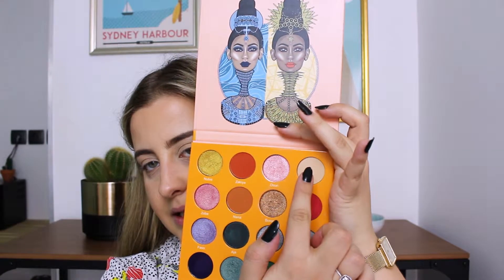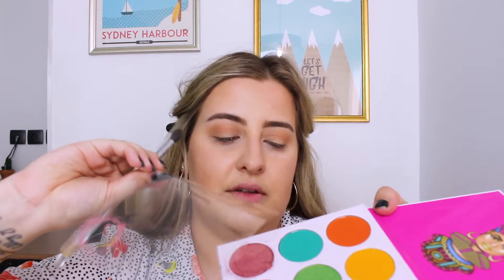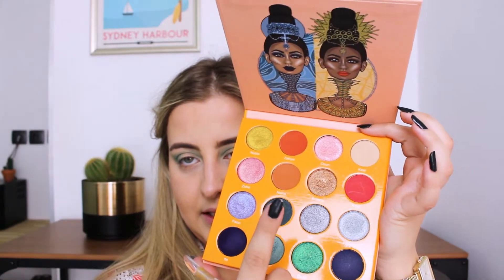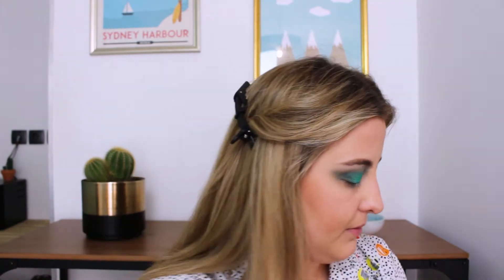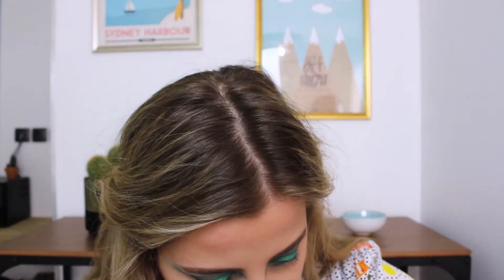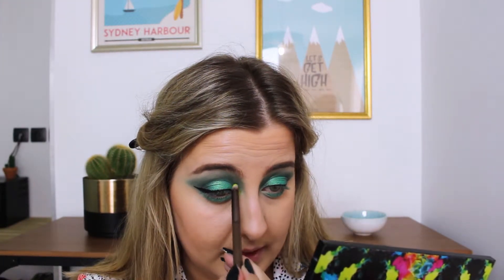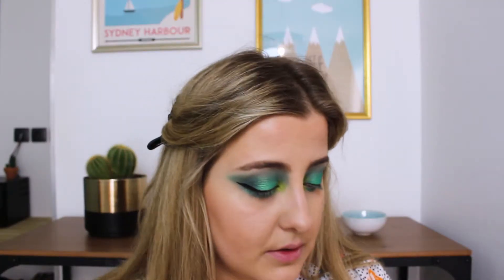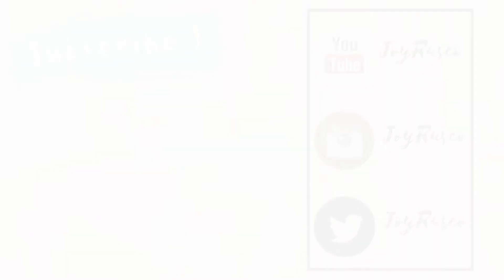GLAM GREEN CUT CREASE MAKEUP // Using Juvia's Place Zulu & Mini Magic Palettes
HELLO !

In today's video I went a little cray-cray but it's looks pretty cool in the end ahah ! I hope you'll like it !

I really really hope that you're gonna like this video !

THANK YOU VERY MUCH FOR WATCHING ! See you in my next video !

WHAT I USED IN THE VIDEO :

FACE :
Embryolisse Moisturiser

Mac Face and Body Foundation in C2

Becca Cosmetics Aqua Luminous Concealer

Coty Airspun Transluscent Powder

Benefit Hoola Bronzer

Mac Blush in Peach Twist

Farsali Jelly Beam in Glazed

EYES :
Mac Soft Ocre paintpot

Juvia's place Magic Mini Palette
Juvia's Place Zulu Palette

Fenty Beauty Flyliner

Tarte Lights Camera Flashes Mascara

Ardell Whispies Lashes

Kat Von D Liquid Lipstick in Bow n Arrow

Charlotte Tilbury Hot Lips Lipstick in Super Cindy :

BROWS :
Makeup Forever Pro Sculpting Brow in "40"
Makeup Forever Brow Gel

Ikson // Windy